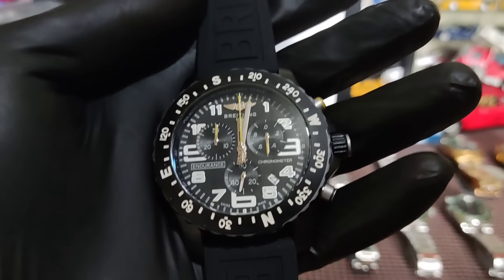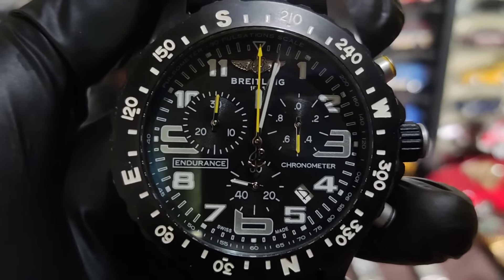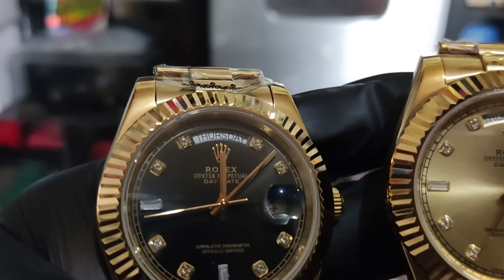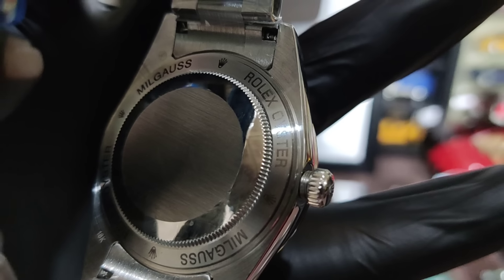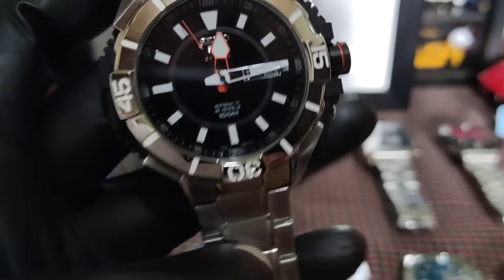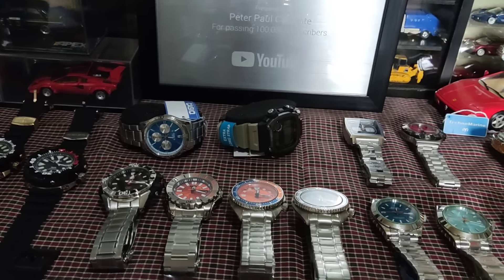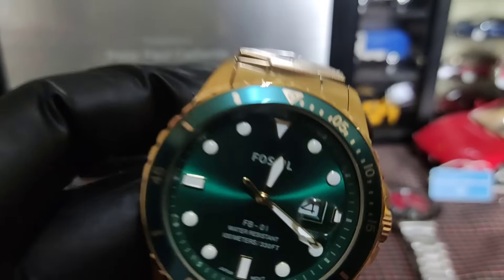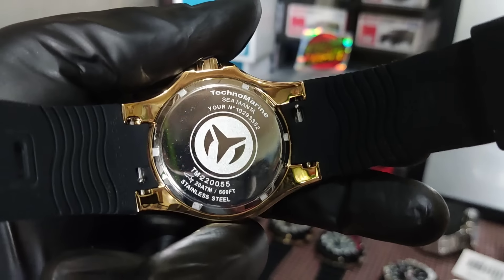MURANG RELO | GWEN'S WATCHES 👼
Kumusta mga Boss! 🙂👌
April 4, Thursday
Sa mga naghahanap at gustong bumili ng mga REPLICA WATCH ko na nasa video, Syempre meron din tayong dlwang ORIGINAL CASIO,
direct PM sa Fb Page ko mga boss! Wala po akong RESERVATION, paunahan lang
📌NO COD
📌PAYMENT FIRST
📌MODE OF PAYMENT THRU GCASH
📌ADD 250 FOR SF,
Kung around Metro Manila lang pwede via LaLamove Salamat po👌

Maraming Salamat sa 264k na mga solid at bagong Boss ko!
Salamat po sa walang sawang suporta at pagsubaybay♥️ God bless you all!
BikeVlogs🚴 PetVlogs🐶🦜
BURAOTAN VLOGS
Murang Bilihan👌